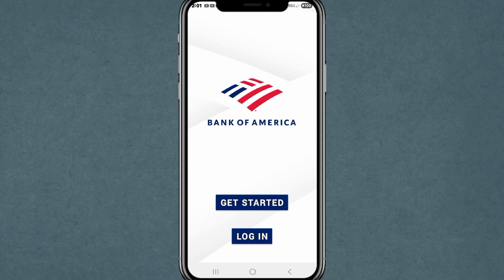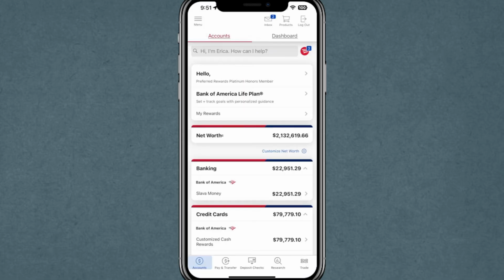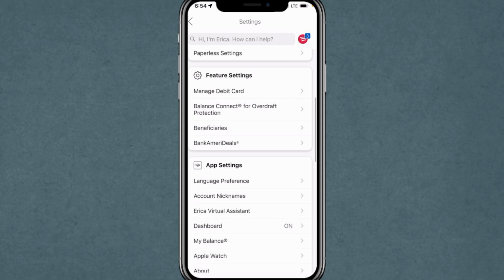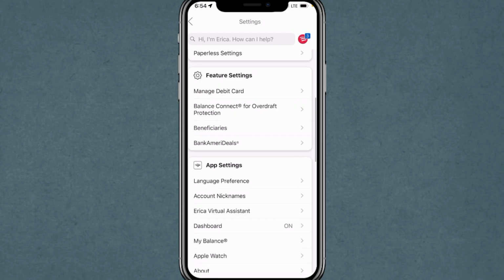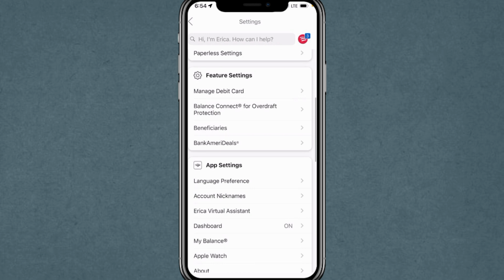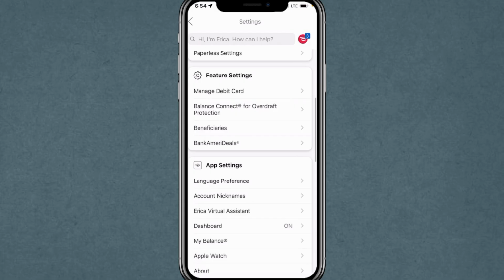HOW TO HIDE ACCOUNT IN BANK OF AMERICA APP 2026 (Simple Step)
In this professional tutorial, we will guide you through the process of how to hide your account in the Bank of America app. This feature is particularly useful for maintaining privacy and ensuring that your financial information is secure from view. Follow along as we navigate the app's settings and demonstrate the steps required to effectively hide your account.

By watching this video, you will learn the exact steps to customize your account visibility and enhance your privacy settings. Make sure to watch till the end for a comprehensive understanding of the app's features and how to protect your financial details.